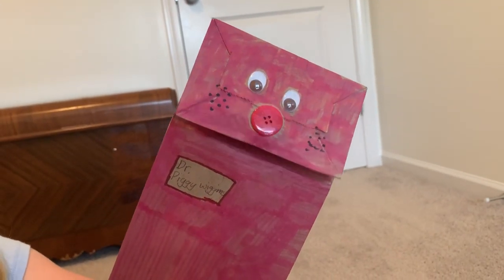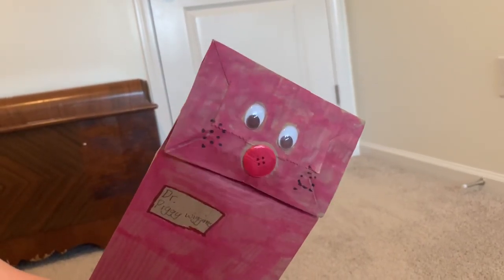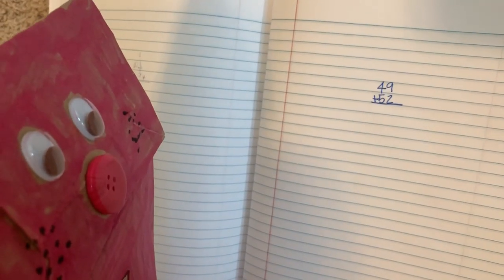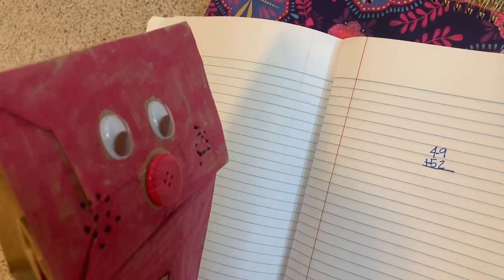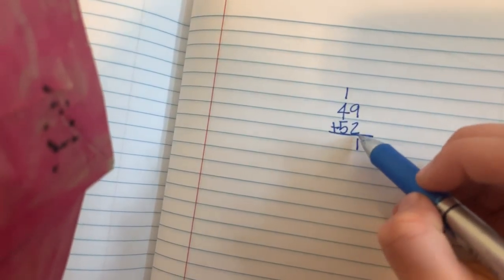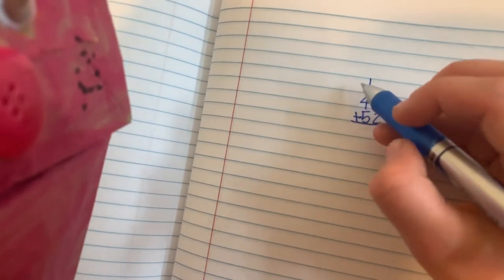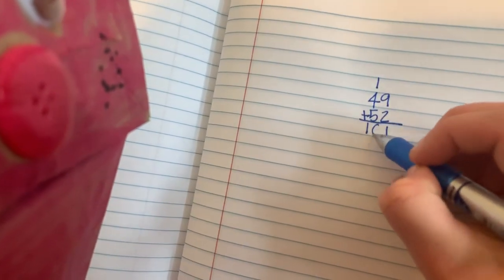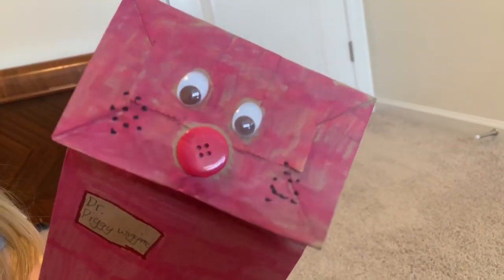March 31, 2020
Ellie math 2